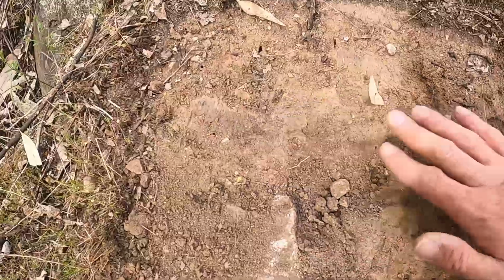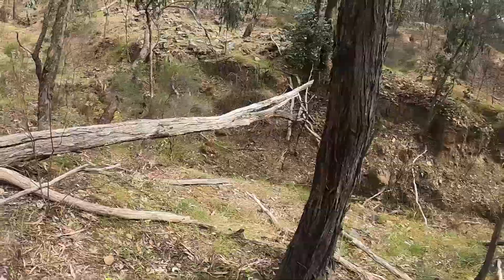Eureka Reef Gold Nuggets - 5 Nuggets Found With My Minelab GPX 4500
Daniel here from Rock & Ore. Here is some footage from a recent outing near Eureka Reef (Vic) where I picked up 5 gold nuggets (2 grams) in an arvo session with my GPX 4500. Ep.2 (High Banking With The Gold Rat) Coming Soon. Cheers